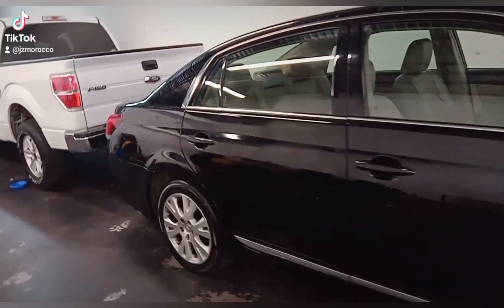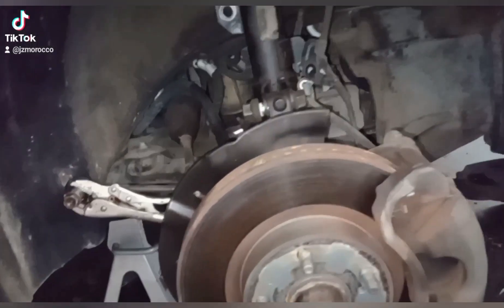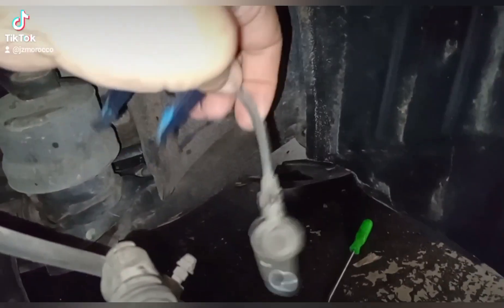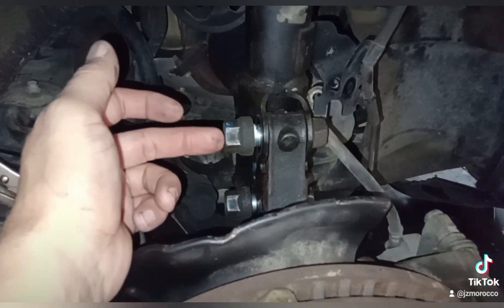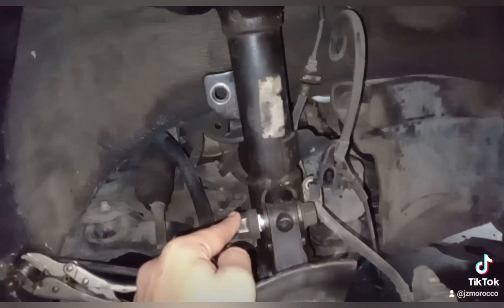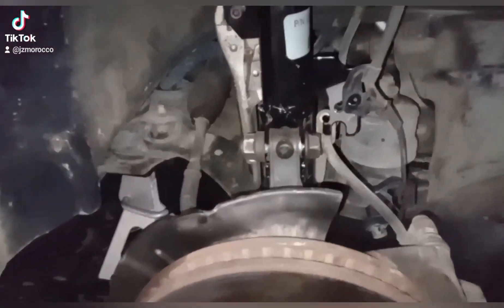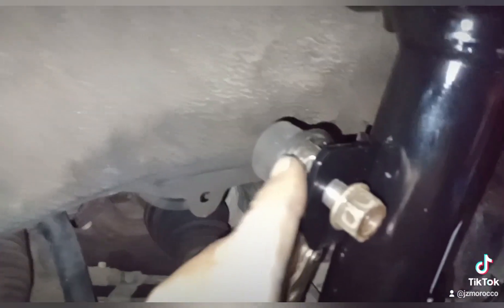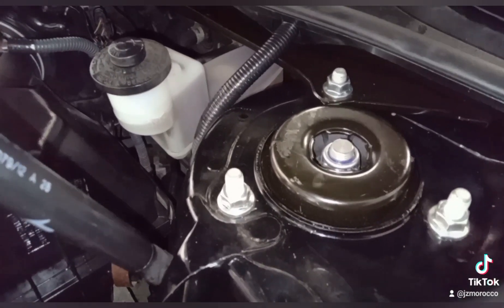2013 Toyota Avalon Struts Replacement DIY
how to change Struts on toyota avalon